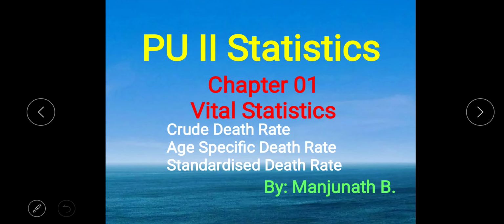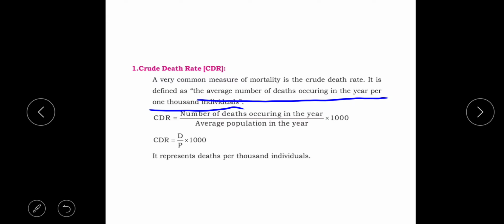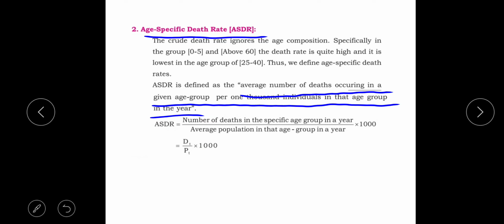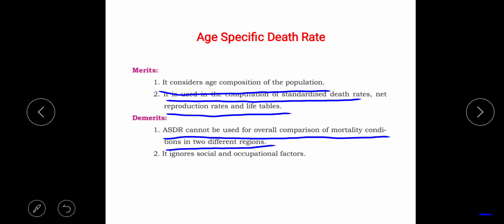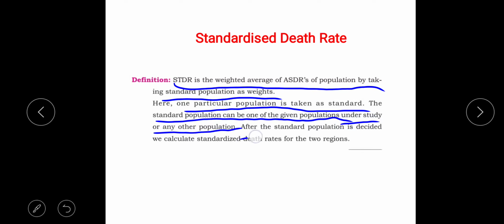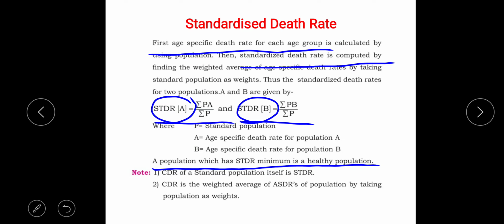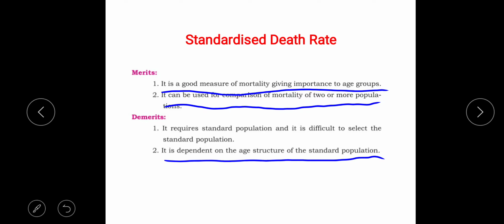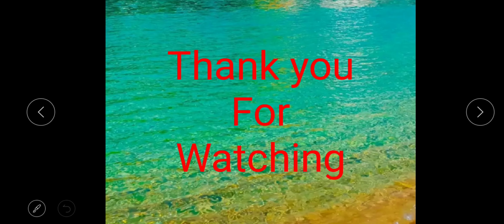Vital Statistics Mortality, CDR, ASDR & STDR THEORY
II PU Statistics Chapter 1 mortality rates theory